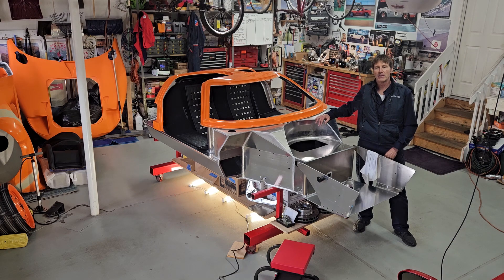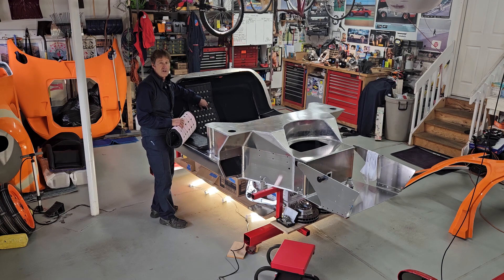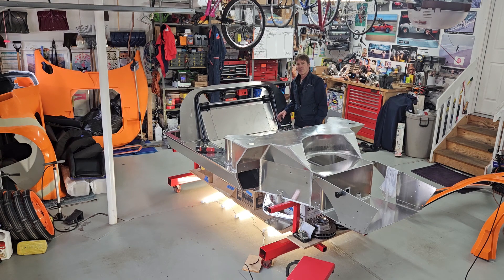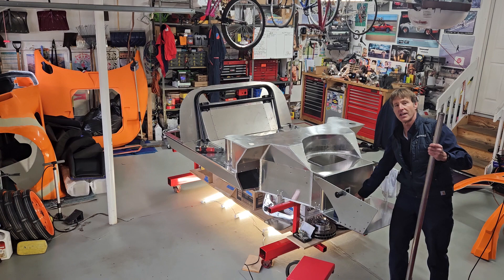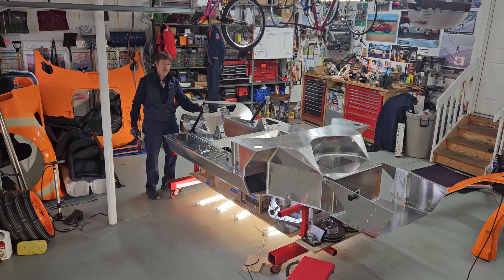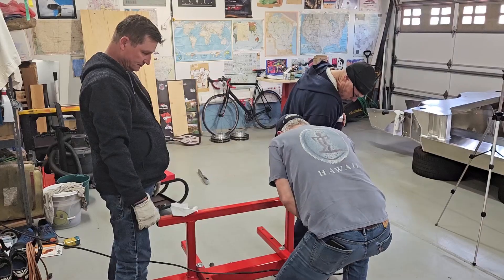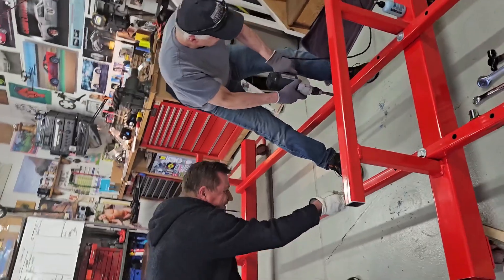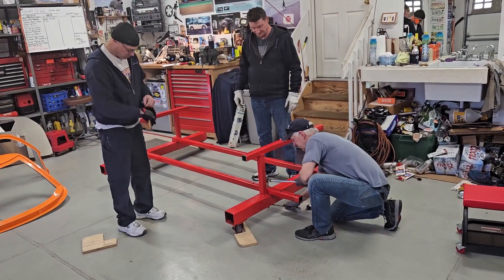Project GT40 Episode 2 - Car gets flipped over